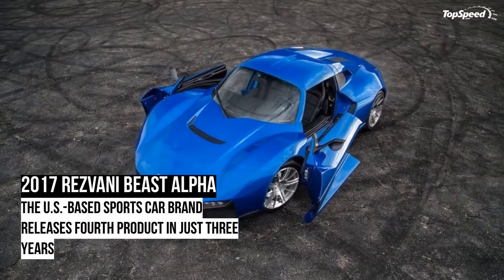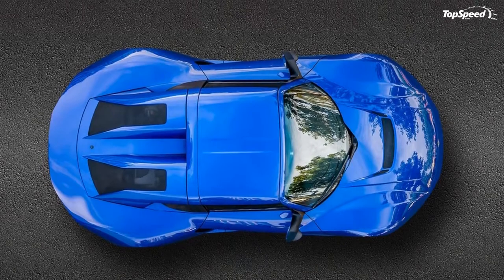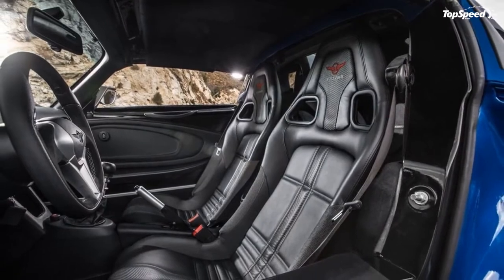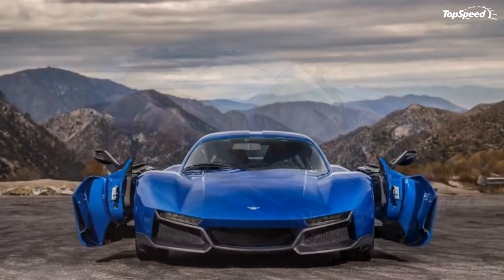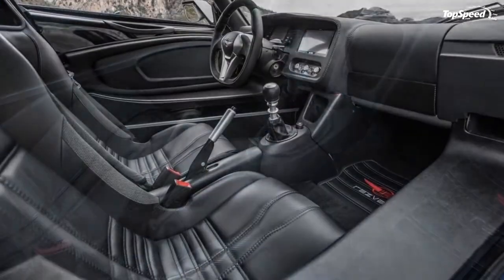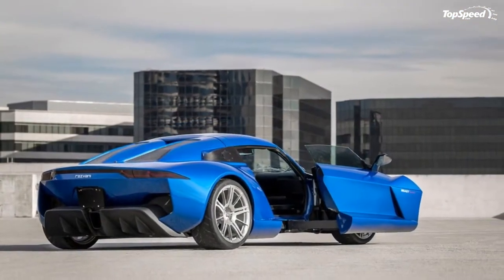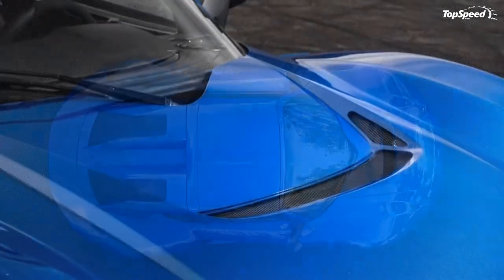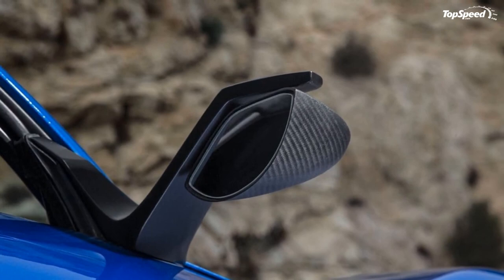2017 Rezvani Beast Alpha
The Rezvani Beast came to be in 2014, less than a year after Rezvani Motors was established in 2014. Developed as a street-legal race car, the Beast is based on the British-made Ariel Atom, using not only its lightweight chassis, but Honda Racing engine too. Much like any carmaker focused on track-ready, limited-production cars, Rezvani focuses on creating various versions of its original sports car rather than developing new products. The initial Beast was followed by a Speedster version in 2016, while the 2017 model year brought the Beast X, Rezvani’s quickest and most powerful vehicle to date. At the 2016 Los Angeles Auto Show, Rezvani unveiled yet another variant of the Beast, called the Alpha.
Although much of the styling is identical to any other Beast we’ve seen so far, there are two very important features that set the Alpha apart. First, it has a targa-style roof. Granted, it’s removable and turns the car into a proper roadster, but when in place, it provides the comfort of a regular coupe, as well as better aerodynamics. Second, the Alpha uses a
Lotus
derived chassis instead of the Ariel Atom underpinnings found in other Beast models. Third, the engine is turbocharged rather than supercharged. Finally, it comes with a rather unconventional door system, which Rezvani dubbed "SideWinder."
Despite the updates, it’s not significantly more expensive than the standard Beast ,which is a real treat given that the limited-edition Beast X had a nearly 60-percent premium. But let’s find out more about that as well as what makes the Alpha special in the review below.
Continue reading to learn more about the Rezvani Beast Alpha.